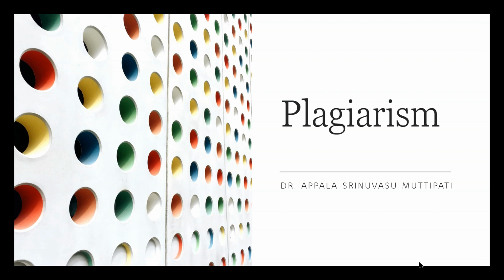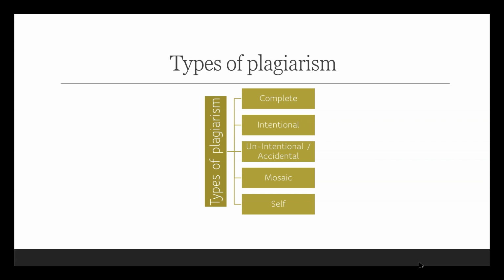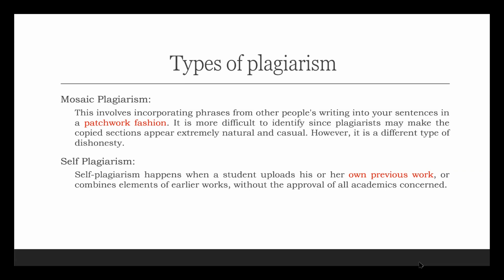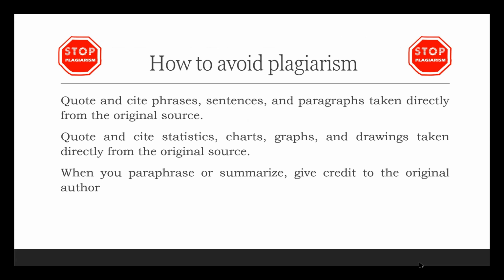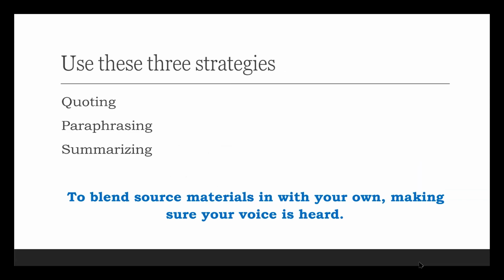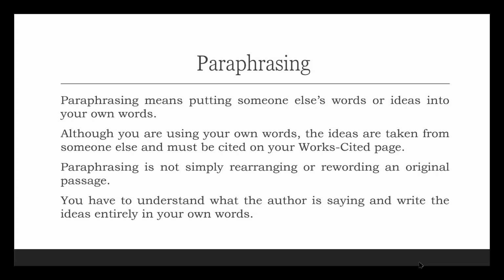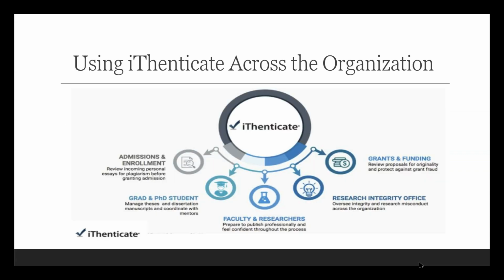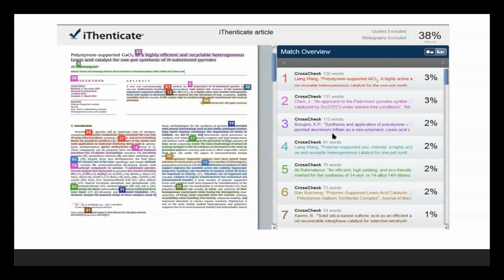Plagiarism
how to avoid Plagiarism and Tools